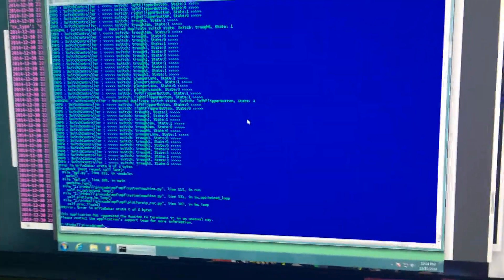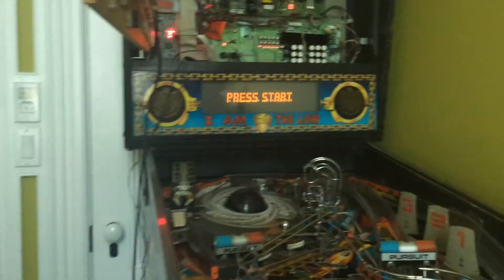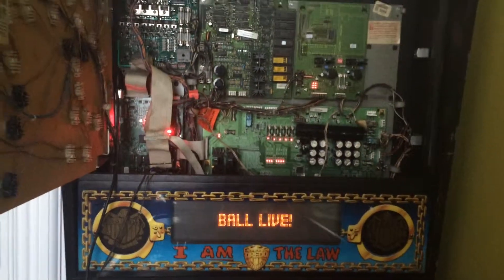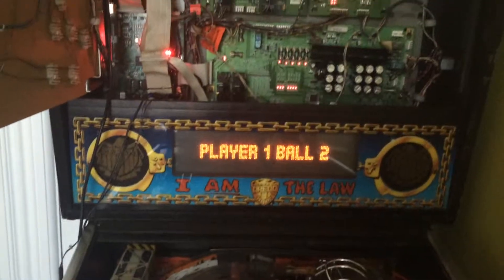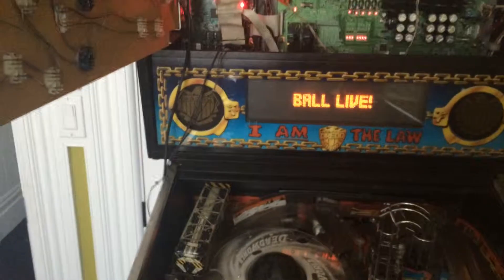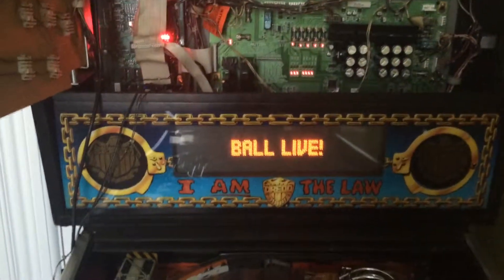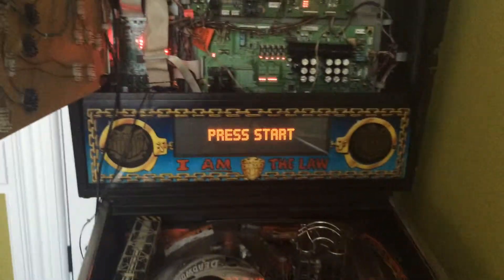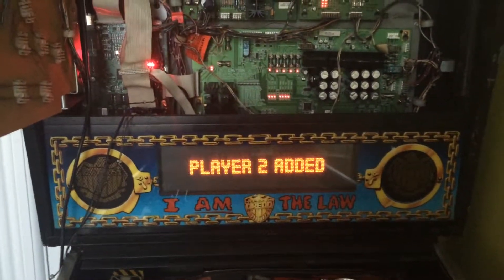MPF Step-by-Step Tutorial: Example video from Step 11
This video shows how your MPF game should work if you've been following along in the tutorial.